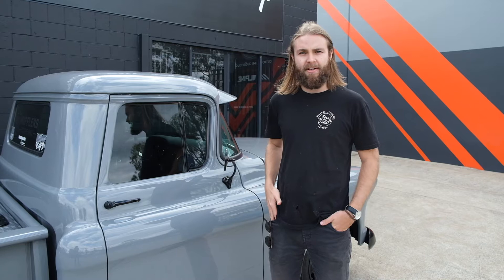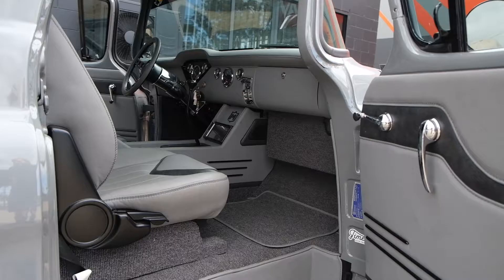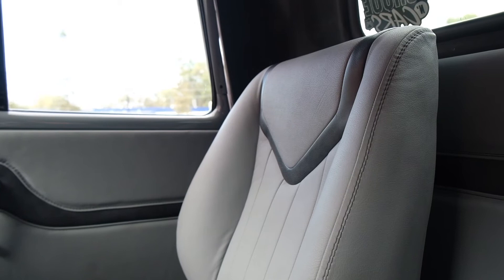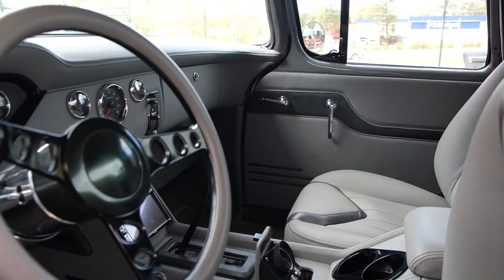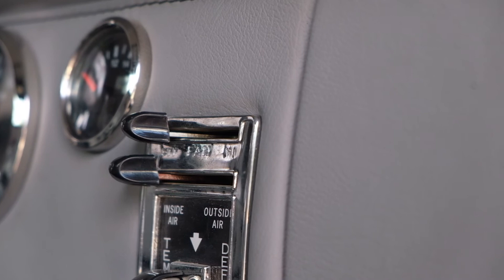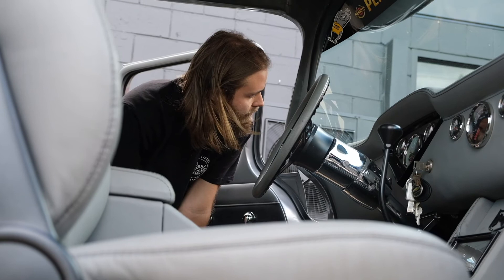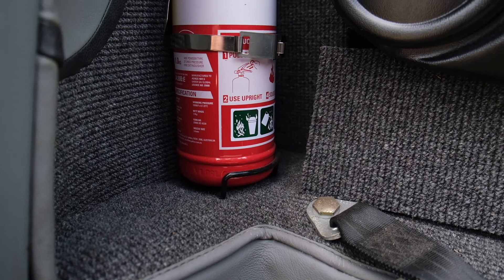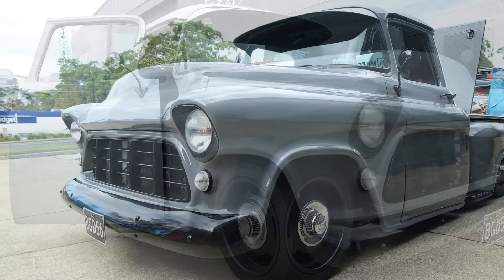Timeless Auto Trim - Custom one-off 1956 Chevy Pick Up Truck Interior Rundown Vid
This was Timeless Auto Trim's first one-off show interior and was lucky enough to be completed on a gorgeous 1956 Chevrolet Pick up truck built by Pete at the then Mufflers to the Max (Now Street Rod & Custom Speedshop) Enjoy our walkthrough and overview of the project and what went into the build!